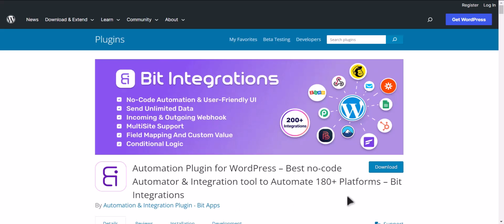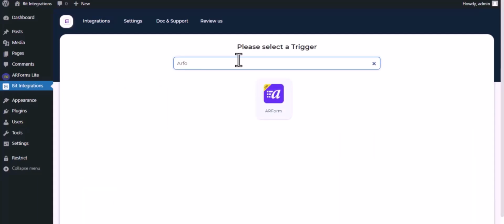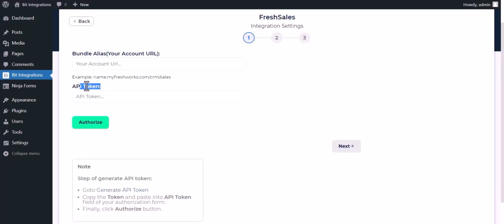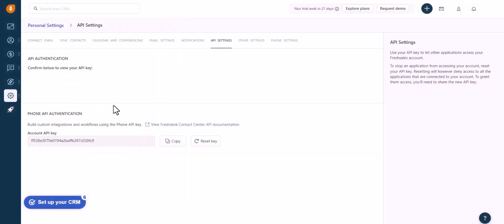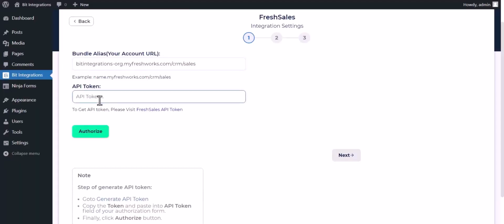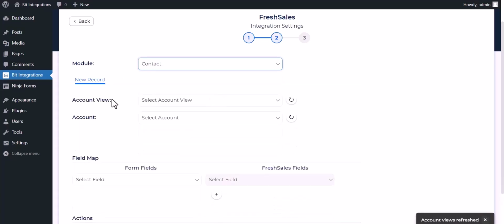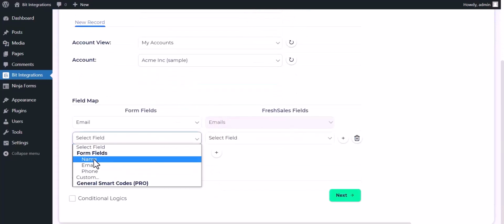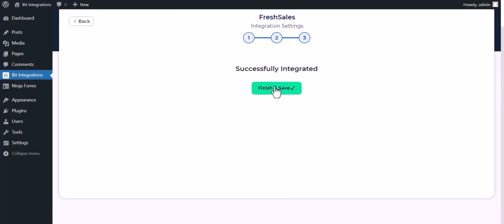Integrating ARForms with Freshsales | Step-by-Step Tutorial | Bit Integrations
🎥 Welcome to our latest YouTube tutorial! In this video, we're diving into an exciting topic. We'll guide you through the process of seamlessly integrating ARfrms with Freshsales, all thanks to the powerful Bit Integrations WordPress plugin.

🔗 *Freshsales CRM* is your gateway to supercharging your customer relationship management. It's a dynamic CRM solution designed to simplify your sales processes, track leads, and boost your sales team's efficiency. In our tutorial, we'll show you how to integrate ARfrms with Freshsales, taking your CRM experience to the next level.

*Key Points:*
✅ A comprehensive, step-by-step guide on integrating ARfrms with Freshsales using Bit Integrations.
✅ Elevate your CRM capabilities by enhancing lead management and sales processes.
✅ Experience the power of seamless data integration to optimize your sales efforts.

Are you ready to enhance your CRM experience and streamline your sales workflows? Let's get started!